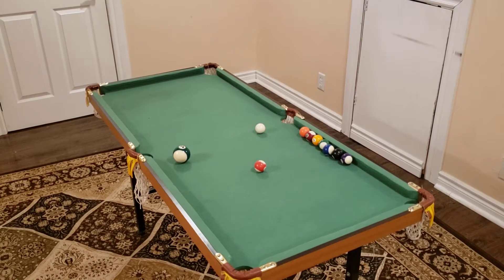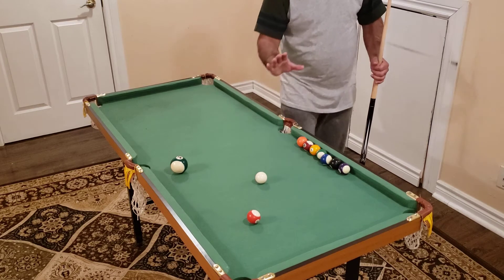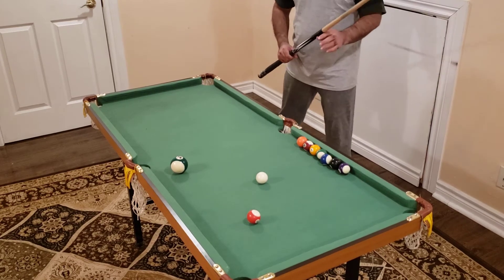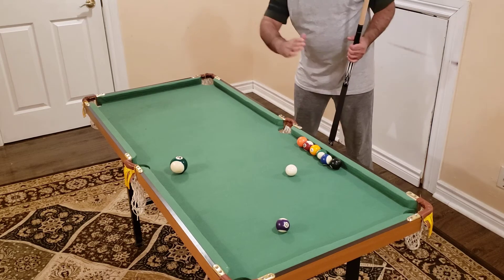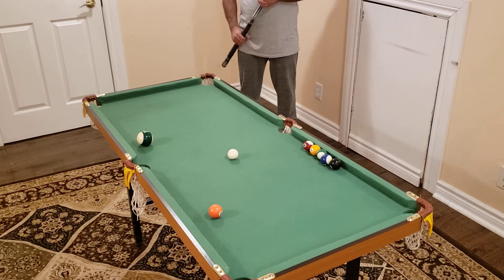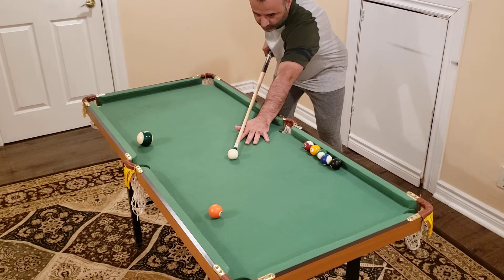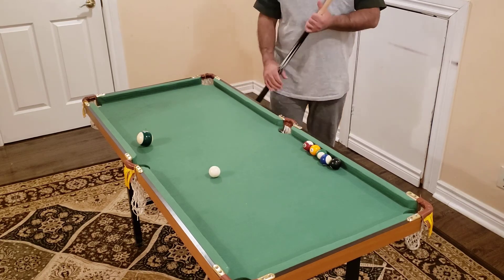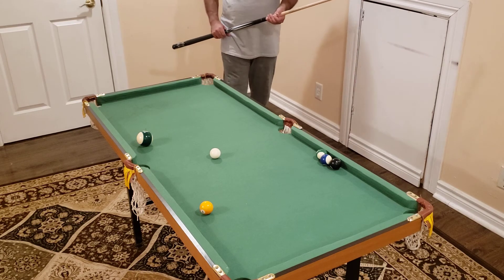How Walk In The Shot or WISH Aiming System work... My Aiming System FOR BEGINNERS!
Walk in the shot aiming system or WISH aiming system is my new aiming system which will enable you to sight the shot,  find your shot line effortlessly and determine angle of the shot
Steps:
1. Stand behind the shot line and imagine a straight line from the center of cue ball to the center of the object ball
2. Stand in the table Shadow
3. For right cut, align your right foot, if your are right handed, to the right edge of the cue ball
4. For left cut align your right foot to the center of the cue ball
5. Simply walk in the shot...
6. Follow the instructions fully in order get the full understanding of how system works in the video